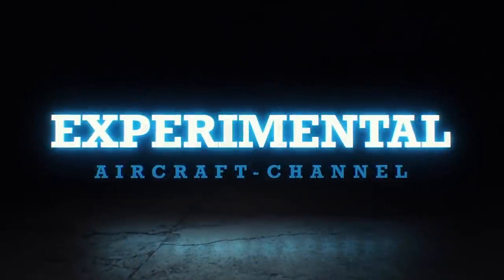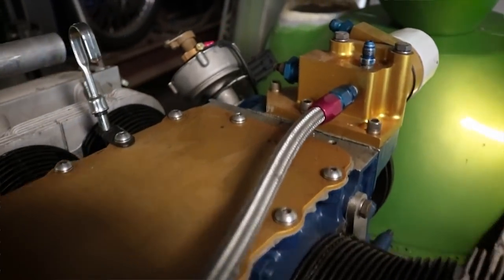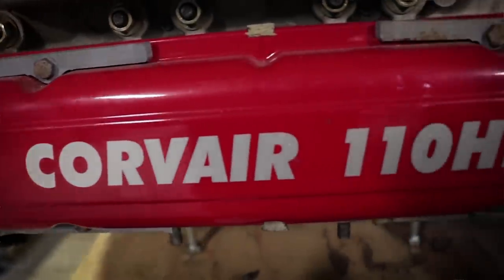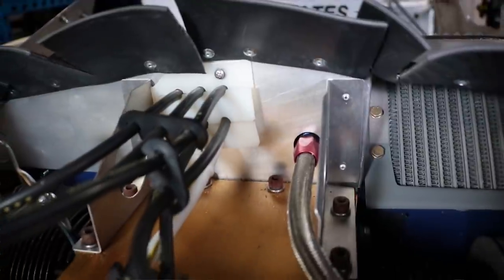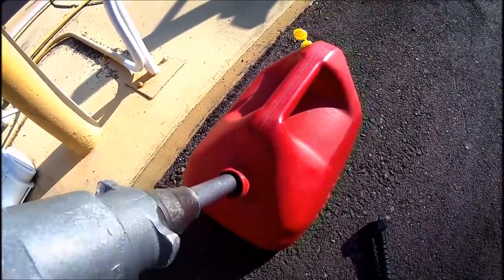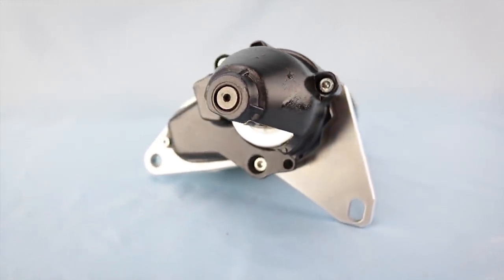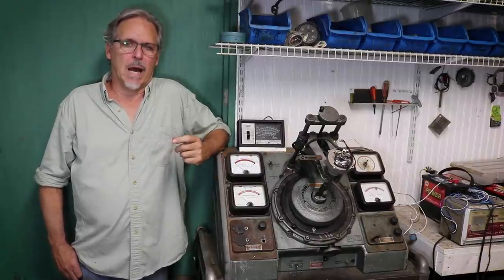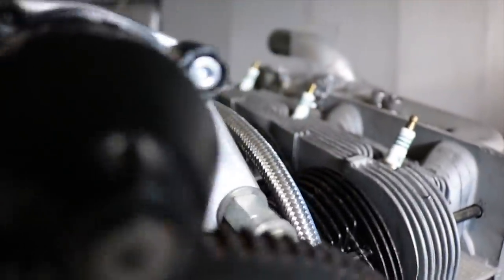FlyCorvair - Corvair Aircraft Engine - ENGINE WEEK 2020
FlyCorvair - Corvair Aircraft Engine - Welcome to ENGINE WEEK 2020!!! William Wynne walks us through the details of Corvair Flight Engines.

Want more information about these engine from William Wynne?

Look out for our NEW WEBSITE coming up by December 1st!